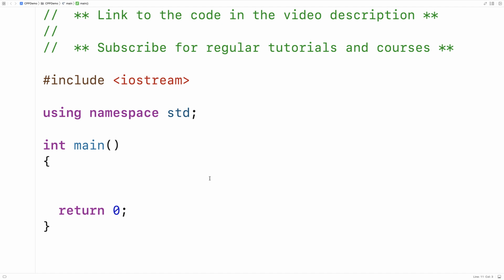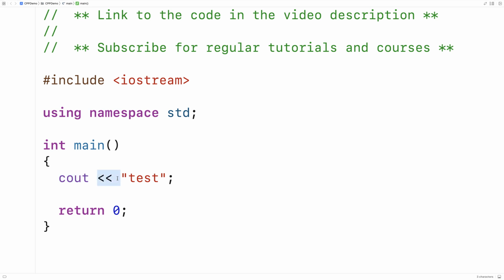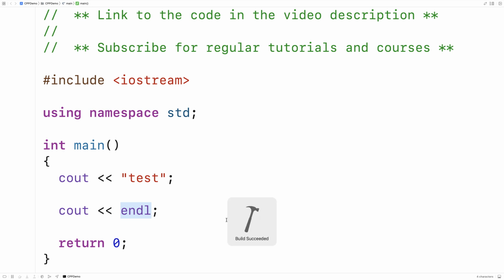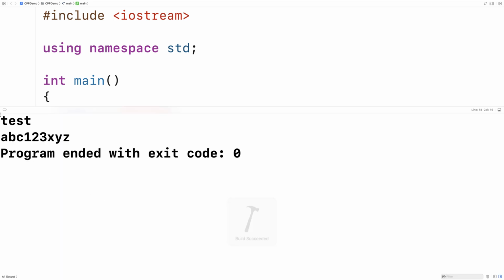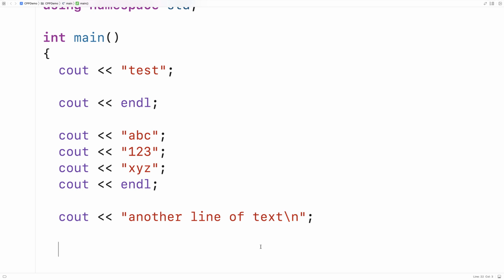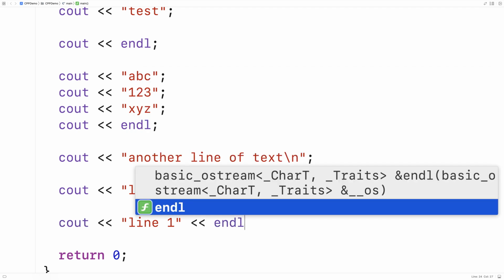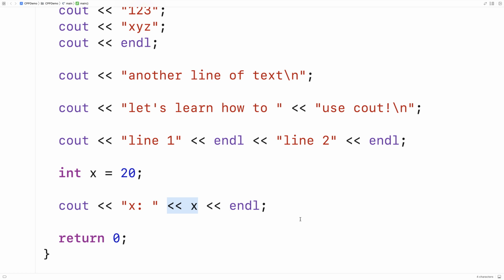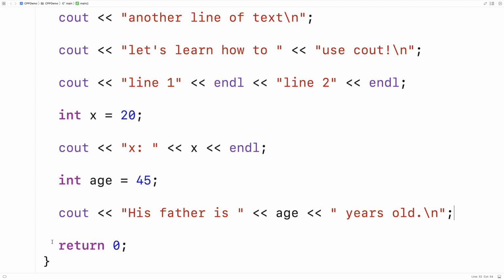Console Output With cout Basics | C++ Tutorial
How to use cout in C++ to output to the console (i.e. the terminal, shell or command-line, but more accurately we would say cout outputs to the 'standard output stream').  Source code to build a portfolio that will impress employers!